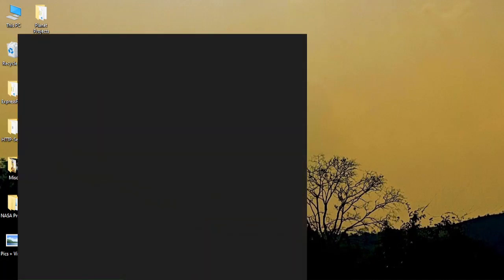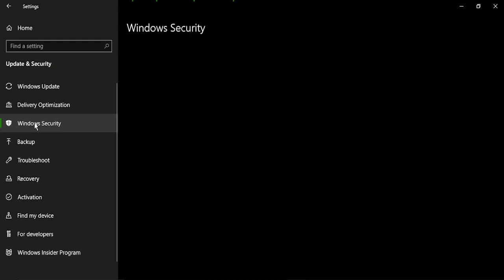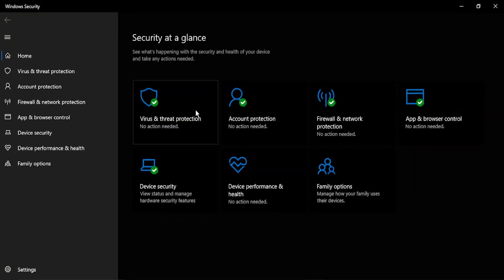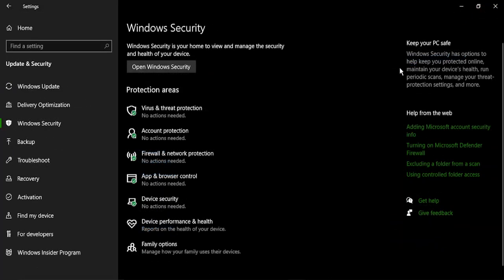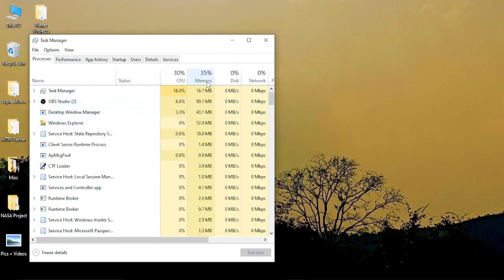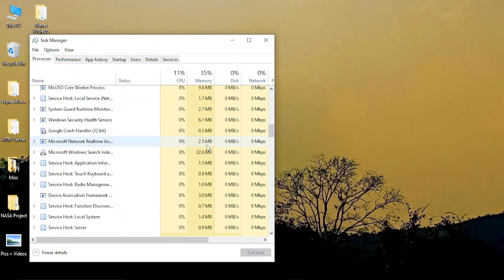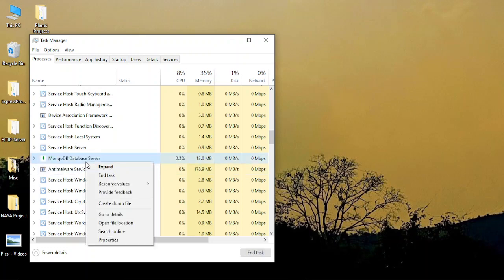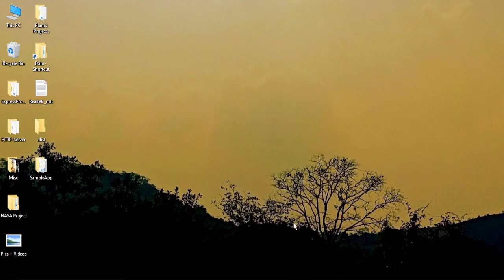How to fix Your Computer is Low on Memory in Windows 10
**Title: How to Fix "Your Computer is Low on Memory" in Windows 10/11: Boost Performance**

**Description: Fed up with the "Your Computer is Low on Memory" warning on your Windows 10/11 PC? Our guide is here to help you tackle this common issue and enhance your system's performance. Whether you're a tech novice or an experienced user, this tutorial will guide you through the steps to troubleshoot and fix the low memory problem, ensuring you can work and play without interruptions. Discover how to optimize your PC for smooth operation with these simple solutions.**

🧠 Learn how to fix "Your Computer is Low on Memory" in Windows 10/11 and enhance your PC's performance.
🧠 Understand the causes of low memory issues and how to prevent them.
🧠 Follow our step-by-step instructions to troubleshoot and resolve the low memory problem for a smoother computing experience.
🧠 Explore tips for maintaining a high-performance system on your Windows PC.
🧠 Join us as we demonstrate the process, ensuring Windows users can work and play without memory-related hassles.

**Fixing "Your Computer is Low on Memory" in Windows 10/11:**

1. **Close Unnecessary Programs:**
   - Shut down programs and processes that are consuming too much memory.

2. **Manage Startup Programs:**
   - Disable unnecessary startup programs to free up memory.

3. **Increase Virtual Memory:**
   - Adjust your virtual memory settings to provide more space for running applications.

4. **Upgrade Your RAM:**
   - Consider adding more RAM to your PC for improved performance.

5. **Run Disk Cleanup:**
   - Use the built-in Disk Cleanup tool to remove unnecessary files.

6. **Check for Malware:**
   - Run a malware scan to ensure your system is clean from harmful software.

**Important Notes:**

- Regularly clean up your PC by removing unnecessary files and programs.

- Be cautious when downloading software from untrusted sources to prevent malware.

**Why Fix "Your Computer is Low on Memory" in Windows 10/11:**

- **Enhanced Performance:** Enjoy a faster and more responsive computer.

- **Uninterrupted Work and Play:** Say goodbye to memory-related interruptions.

By following our guide, you'll be able to fix the "Your Computer is Low on Memory" issue in Windows 10/11 and optimize your system for smooth operation.

Boost your PC's performance with confidence using our step-by-step guide!